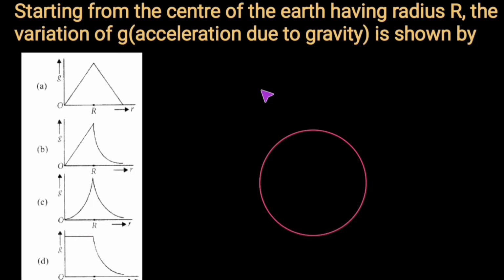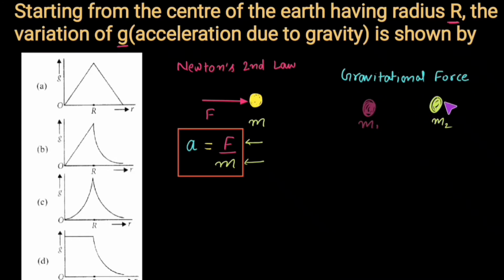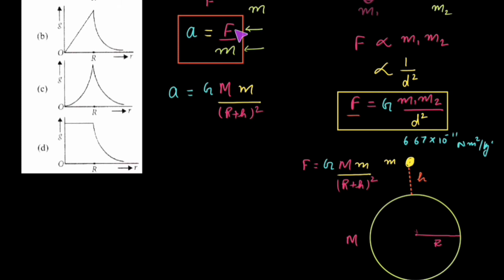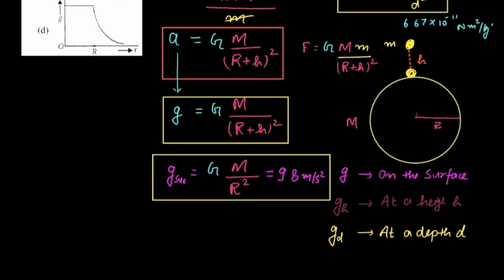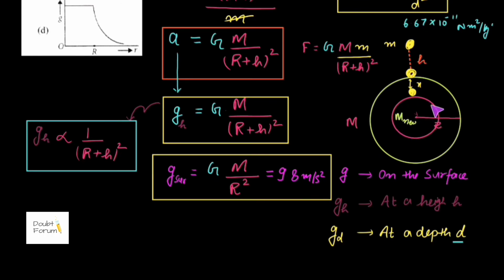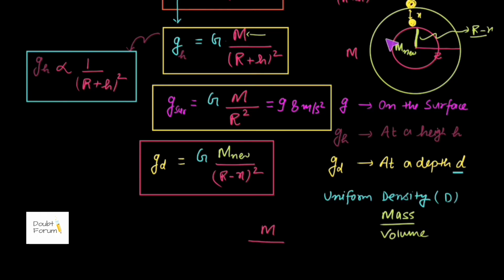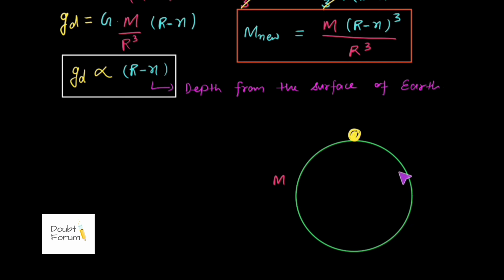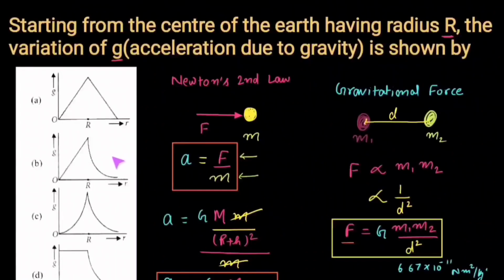Starting from the centre of the earth having radius r, the variation of g : NEET 2016 Physics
Starting from the centre of the earth having radius r, the variation of g (acceleration due to gravity) is shown by the graph:

The acceleration of gravity is constant at a particular place but it varies from place to place. In this video, we shall study this variation in acceleration due to gravity starting from the centre of earth.

Value of 'g' does not depend on mass of the body (m) which is under freefall on earth
Since 'g' depends only on Gravitational Constant 'G' and on physical dimensions of earth, when two different masses fall freely on earth from same initial point (neglecting air resistance) both of them will reach the earth in same time given by equation s = ut + 0.5*g*t^2, irrespective of their composition, shape and size.

Value of acceleration due to gravity (g) at the centre of earth is zero and on the surface of earth has a value 9.8m/s^2. Between the centre and surface the value of 'g' increases linearly.